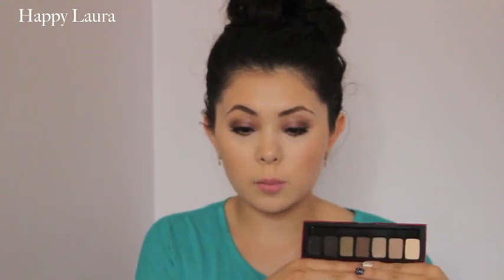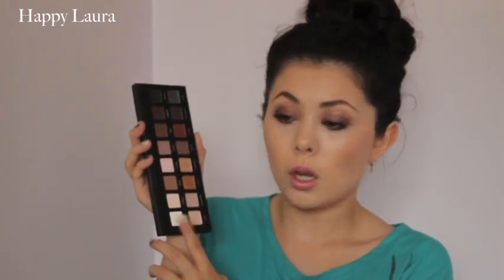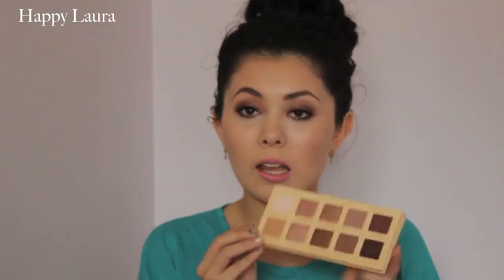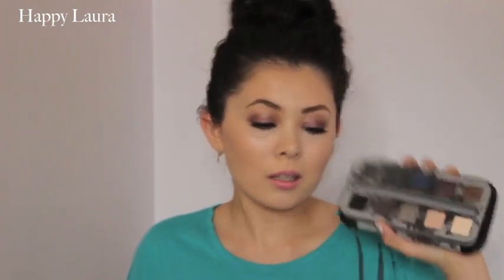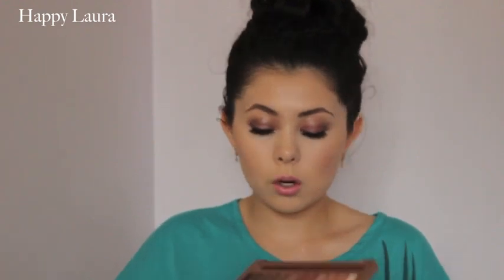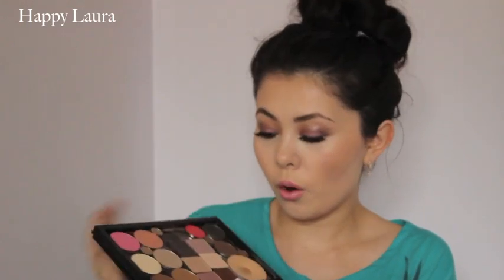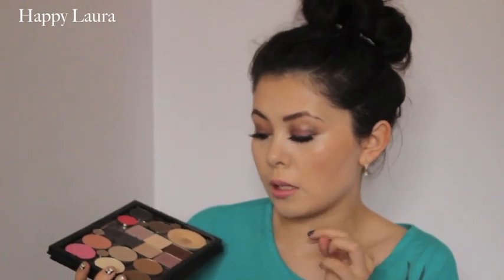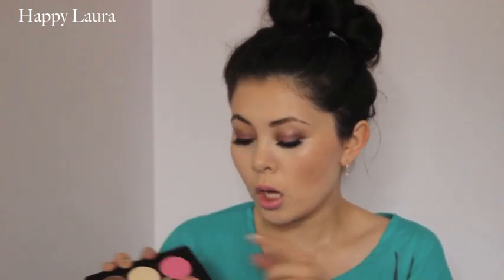Perfect Palette Tag ♡ Happy Laura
I was tagged by 'Jess Bonita Vida' to do this tag! I really enjoy watching these and thought I would film and share a video of my own! I hope you all enjoyed! and I tag you all to do this tag too!

Other Tags: fair, priceline australia, myer, drugstore, highstreet, highend, department store, mecca, january 2014, everyday make up routine, beginners make up, wearable smokey eye, simple, fast, easy, miss happy, today, current, luxury, affordable, make up, beauty, cosmetics, loran, urban decay, stila, smash box, fade into black, neutral, z palette

Keep in touch with me!